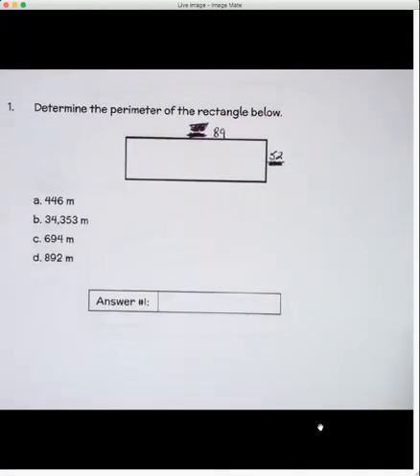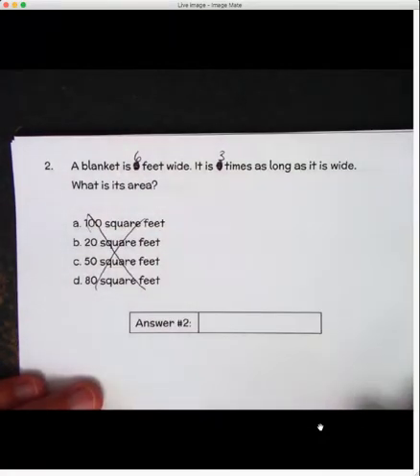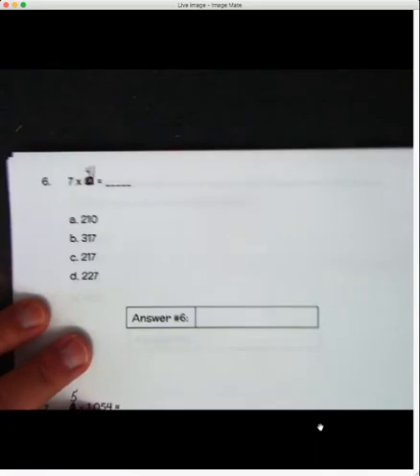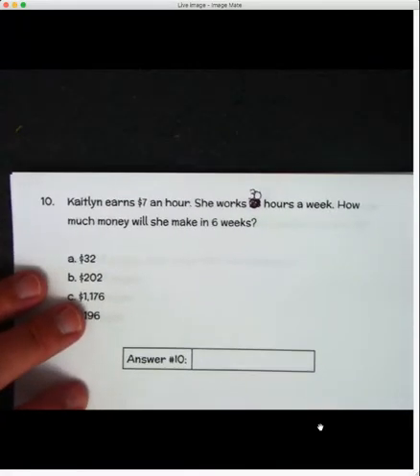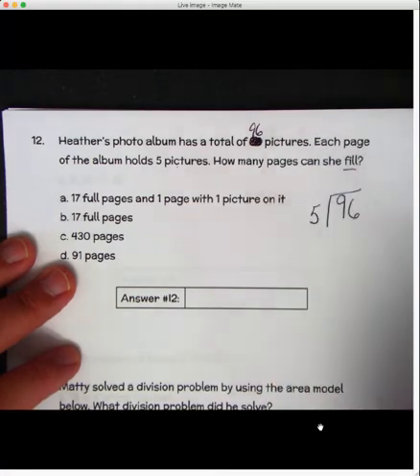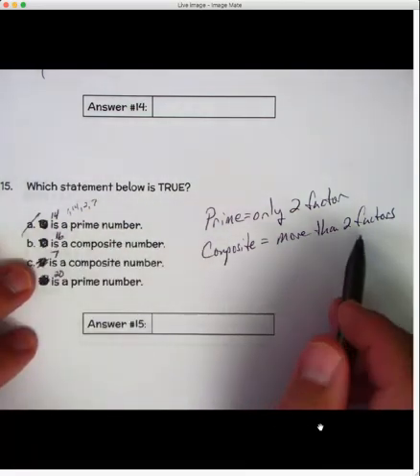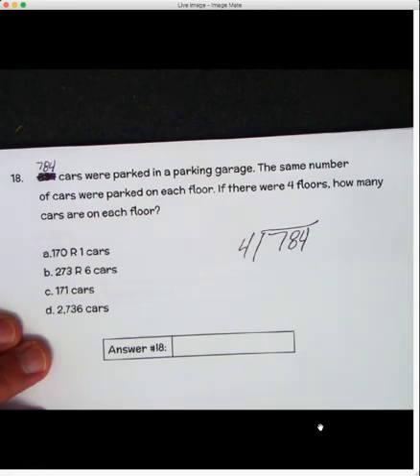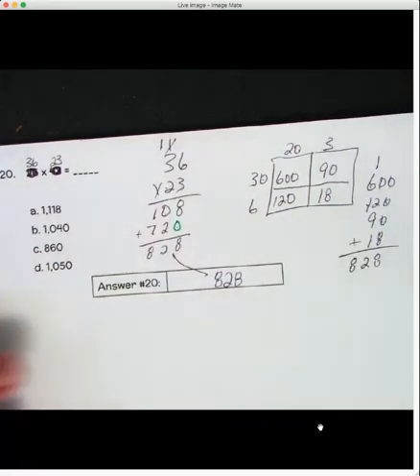December 17 Math lesson